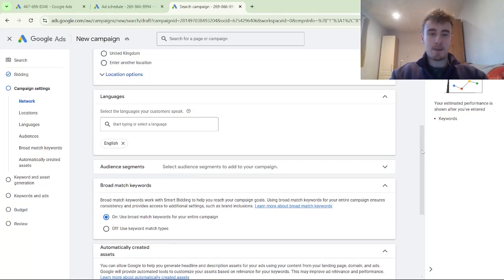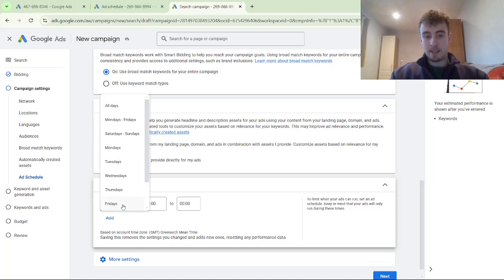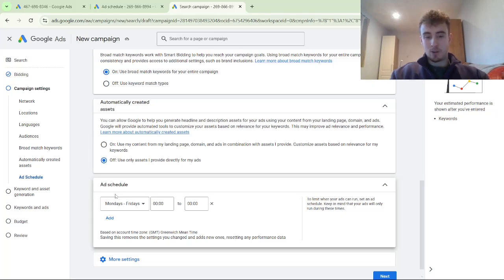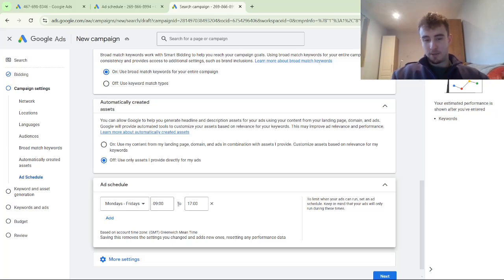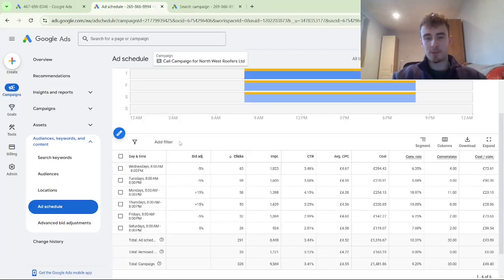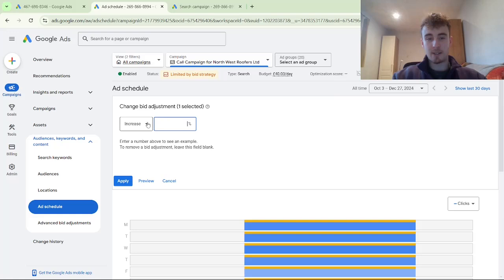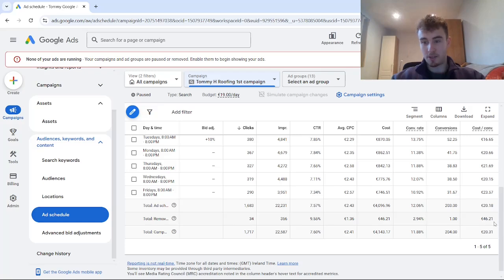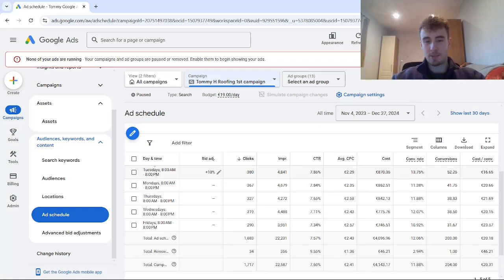✅ Google Ads Ad Scheduling: How to Set & Optimise for Better Results!